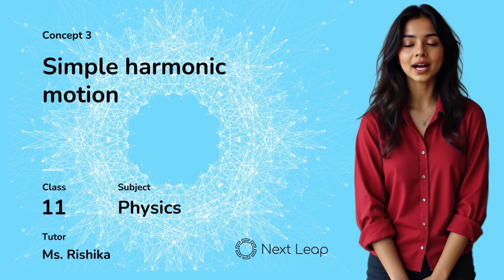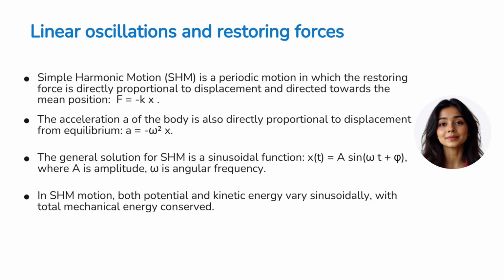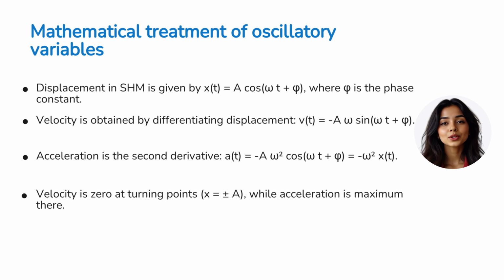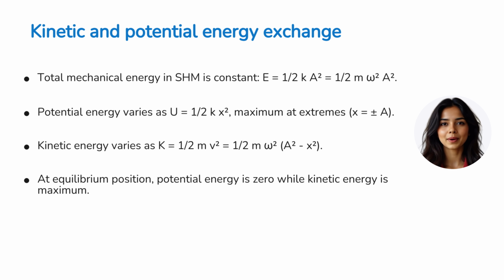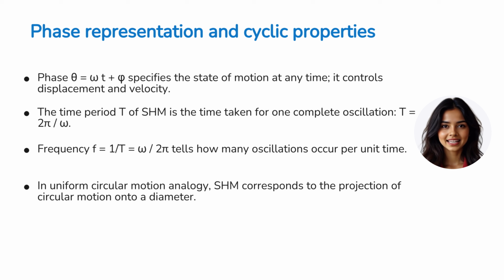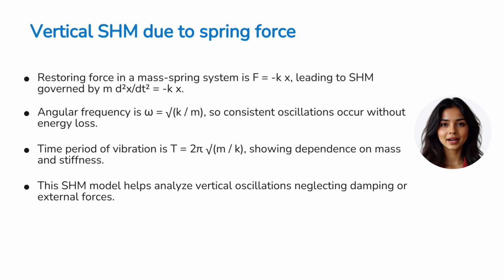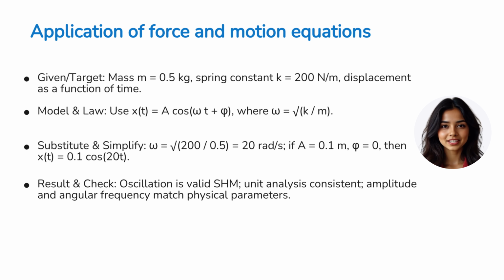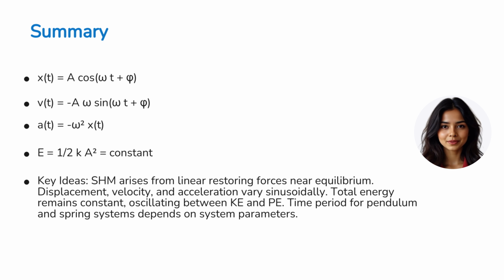Simple Harmonic Motion (SHM) | Class 11 Physics | Oscillations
Master the Concepts of Simple Harmonic Motion in this video!
 In this video, we take a deep dive into Simple Harmonic Motion (SHM) — a key concept in Class 11 Physics. We’ll explore how restoring forces lead to oscillatory motion, how displacement, velocity, and acceleration vary sinusoidally, and how energy is exchanged between kinetic and potential forms. From the mass-spring system to the simple pendulum, this video will break down the math, the physics, and the real-world applications of SHM. By the end of the video, you’ll understand the essentials of SHM and be ready to solve related problems!

 1️⃣ Defining Simple Harmonic Motion (SHM) – Introduction to SHM, restoring force, and sinusoidal motion equations.
 2️⃣ Displacement, Velocity, and Acceleration in SHM – Mathematical relationships and their behavior over time.
 3️⃣ Energy in Simple Harmonic Motion – How kinetic and potential energy alternate during SHM.
 4️⃣ Phase and Time Period in SHM – Understanding phase, angular frequency, and time period relationships.
 5️⃣ Equation of Motion: Mass-Spring System – Deriving the SHM equation for a spring-mass system.
 6️⃣ Equation of Motion: Simple Pendulum – SHM for a simple pendulum under small-angle approximation.
 7️⃣ Solved Example: SHM with Spring – Real-world application of SHM equations with a spring.
 8️⃣ Summary – Recap of all the key concepts and equations in SHM.

 ✔ Exam-Oriented – Full coverage of SHM for Class 11 Physics, helping you prepare for exams.
 ✔ Clear Visuals – Graphs, equations, and real-world examples to make the concepts easy to understand.
 ✔ Step-by-Step Breakdown – Detailed explanation of SHM’s key principles and equations.
 ✔ Real-Life Applications – Learn how SHM applies to systems like springs, pendulums, and oscillatory systems in physics.